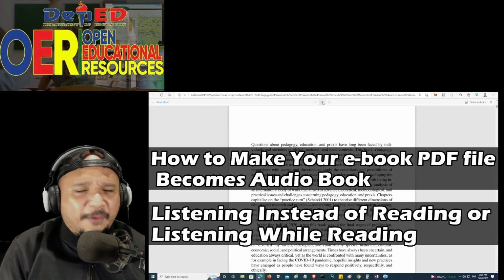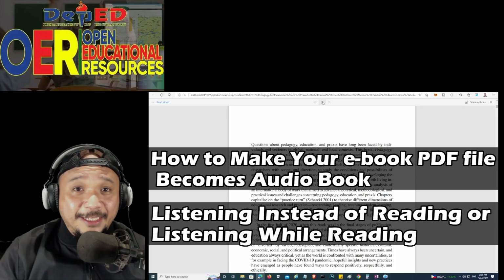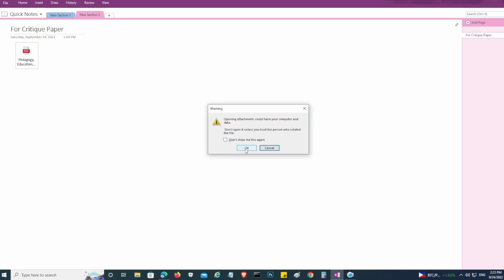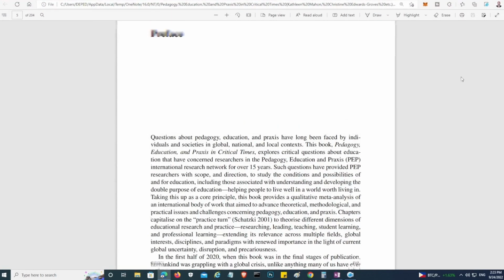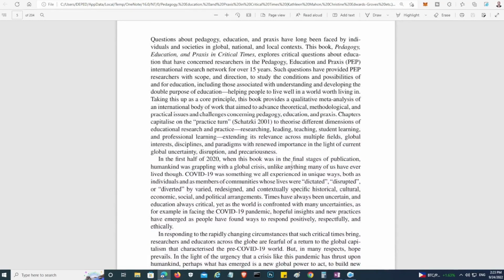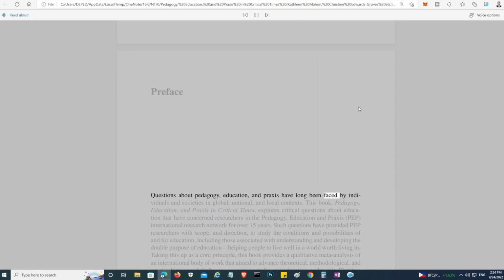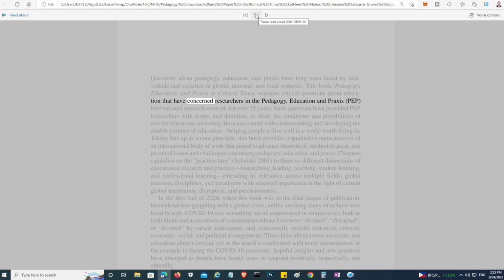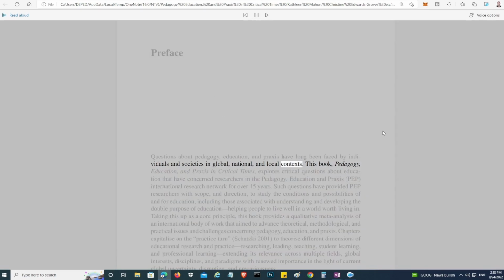How to Make Your e book PDF file Becomes Audio Book Part 1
Listening Instead of Reading or Listening While Reading

Kung nagustuhan po ang aming videos, huwag po kalimutang suportahan ang pangpamilya po namin na YouTube channel salamat po!